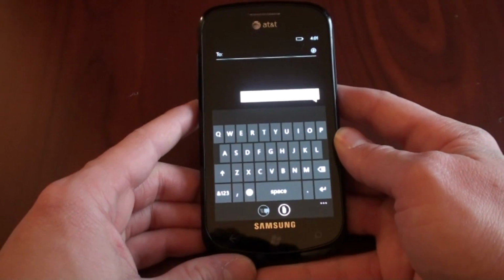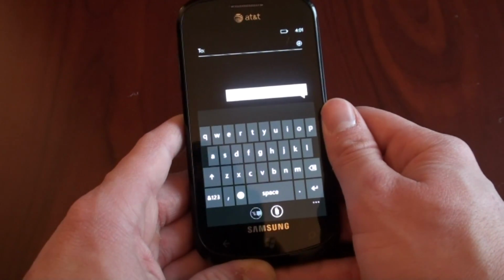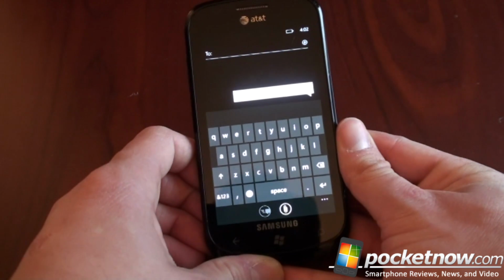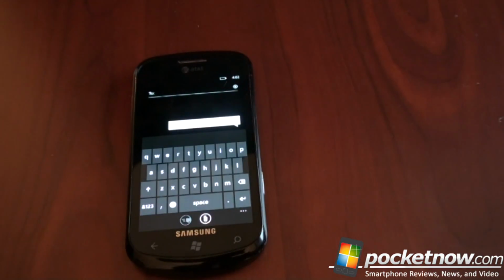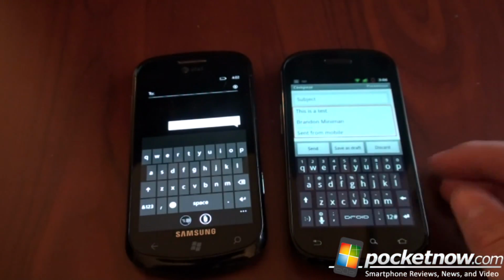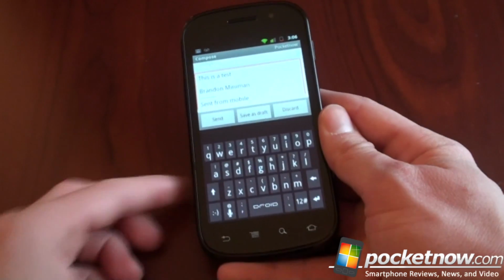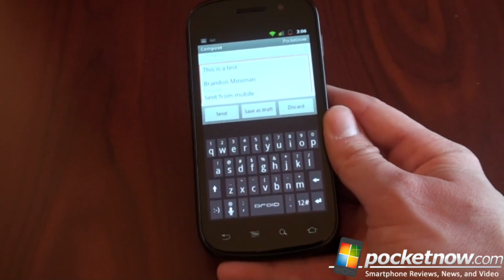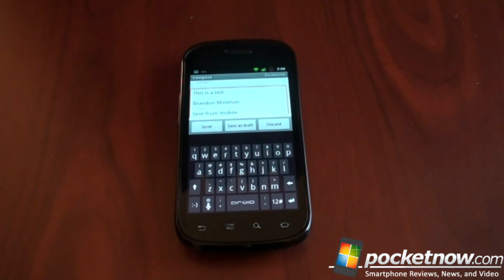Windows Phone 7 Keyboard for Your Android | Pocketnow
Windows Phone 7 has one of the best on-screen keyboards. What if you have an Android? An XDA user has come up with a keyboard that looks and feels very much like the Windows Phone 7 keyboard. It lacks the clicking sounds, but that is coming soon. Just download the APK, install it on your phone, and set the new keyboard in the settings.